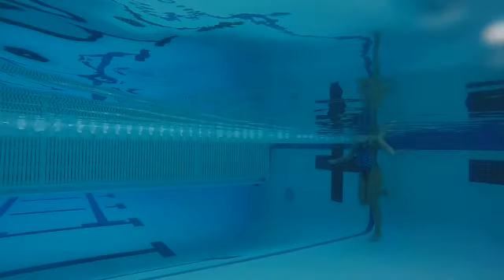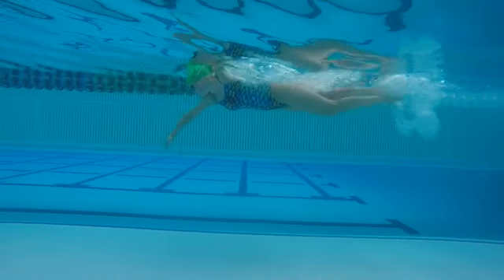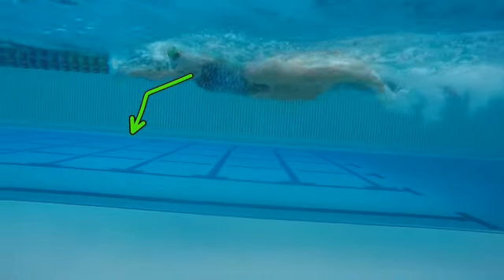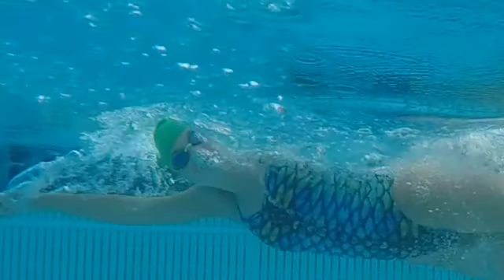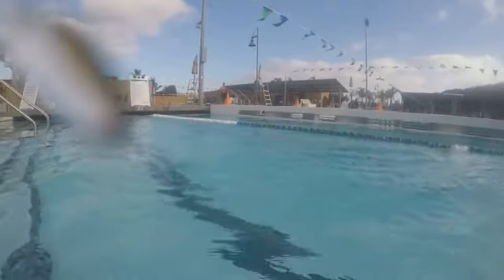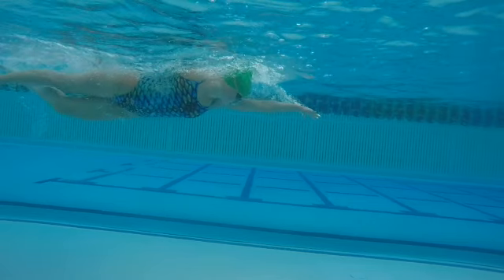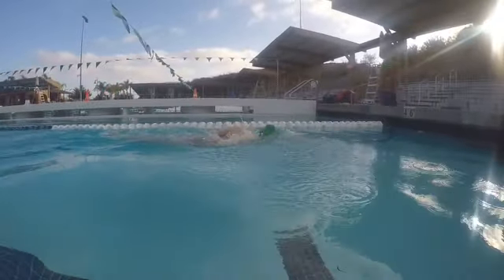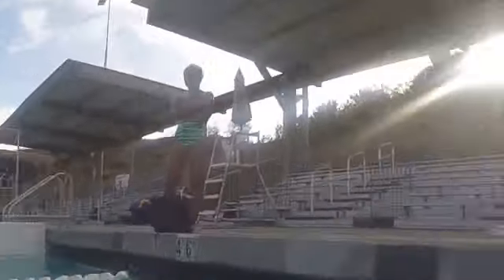KM_fr_10-8-18